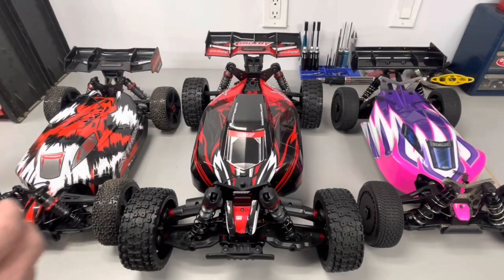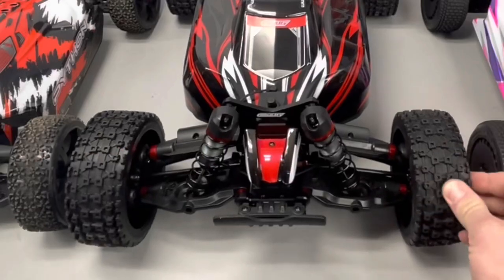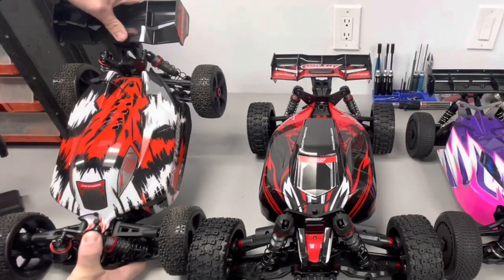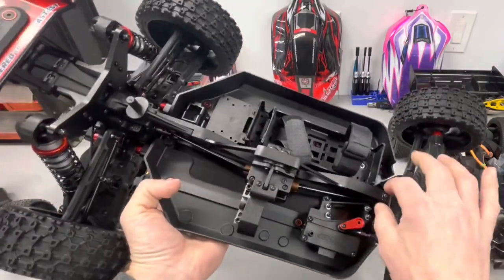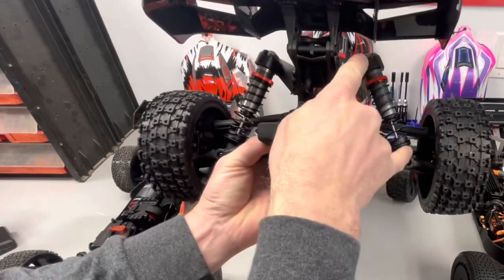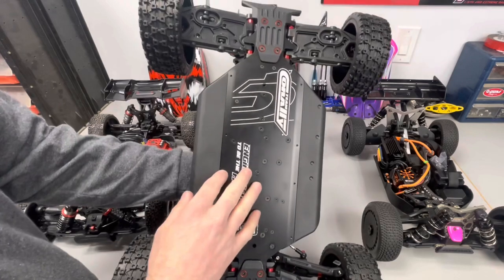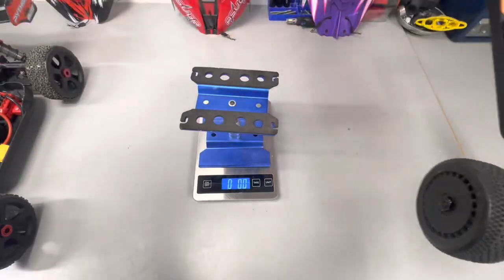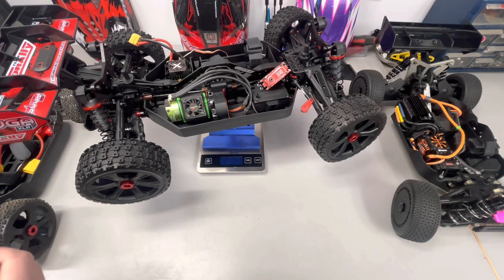Team Corally Asuga comparison to python and typhon TLR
A closer look at the all new Team Corally Asuga

In this video I will cover the specs and size comparison of all three cars.  If there is something i missed just send a message and ill get the info to you.